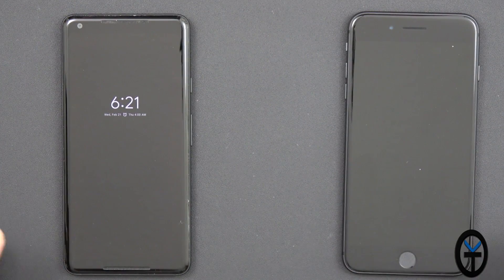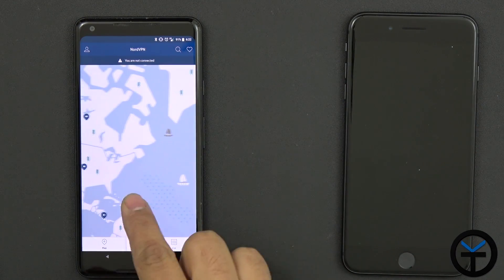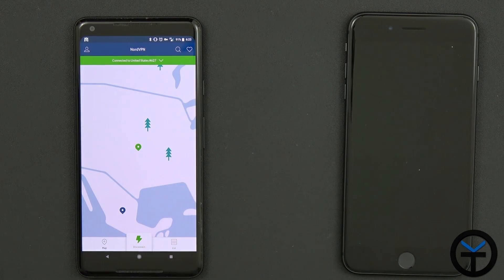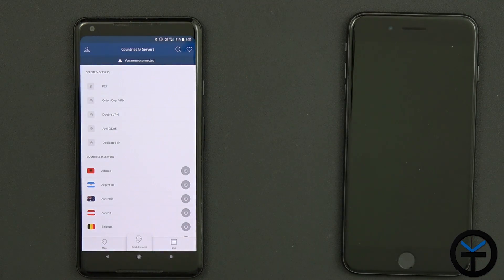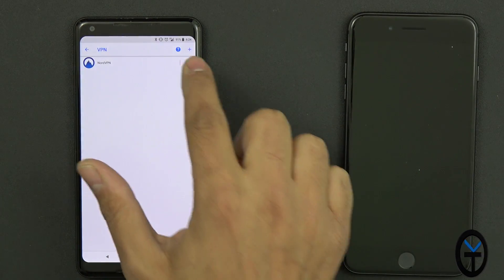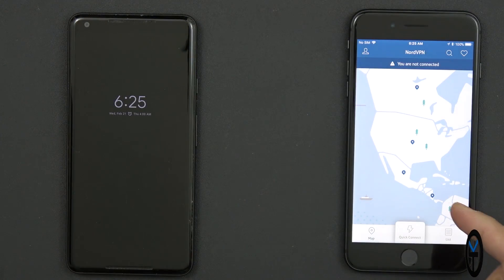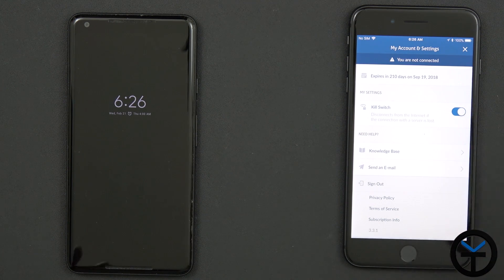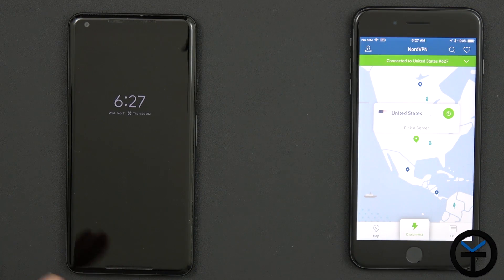Nord VPN Install And Tutorial For Android Devices & IPhone (IOS)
Using the internet is easy these days and when connecting to free WIFI you are putting your private personal information out in the open. today I want to share with you how to Install And a Tutorial For Android Devices & IPhone (IOS). Both Android and IOS have native support for VPN now and it simple and easy to use them.

B&H Dealzone:

Amazon Daily Deals: